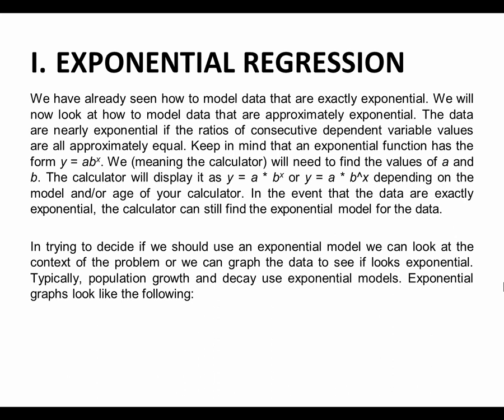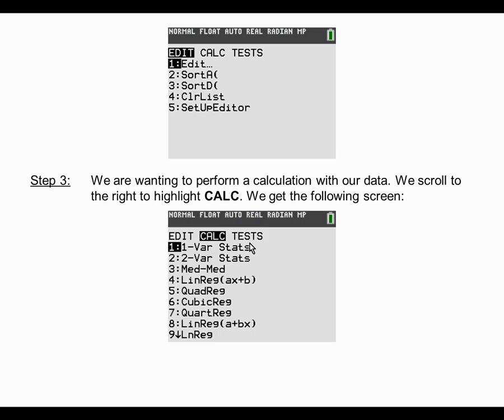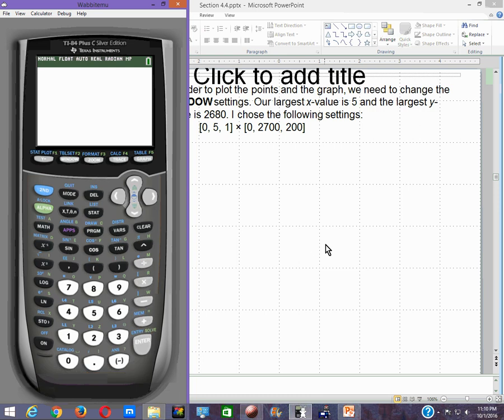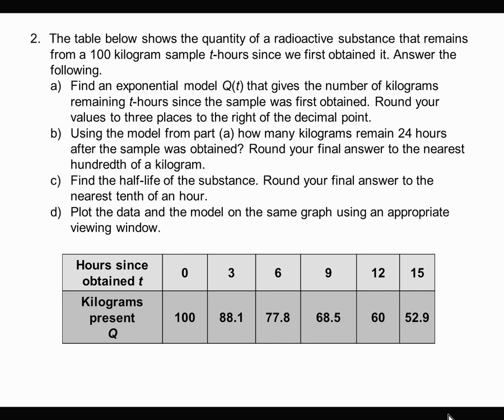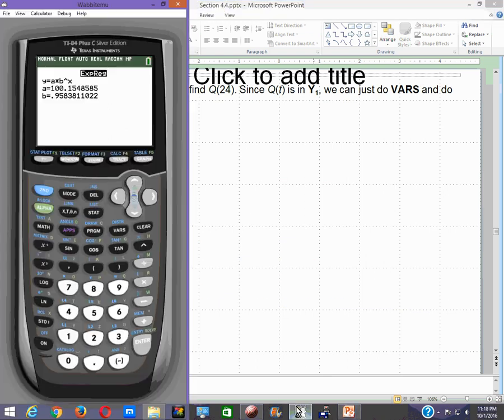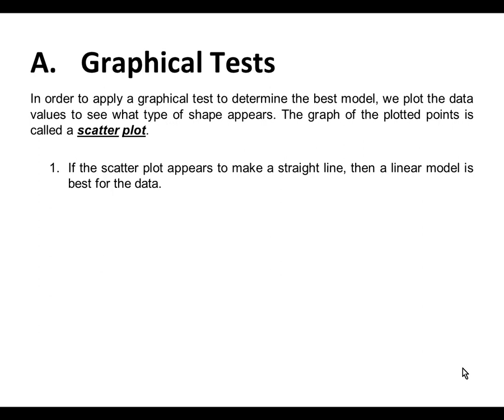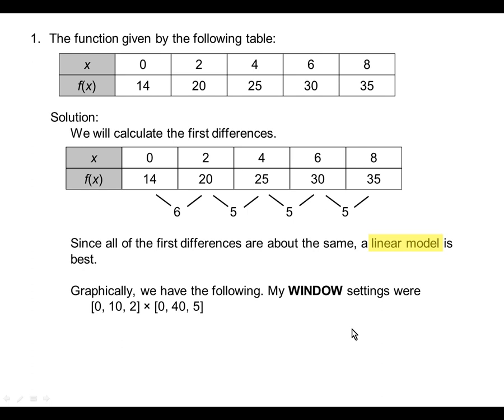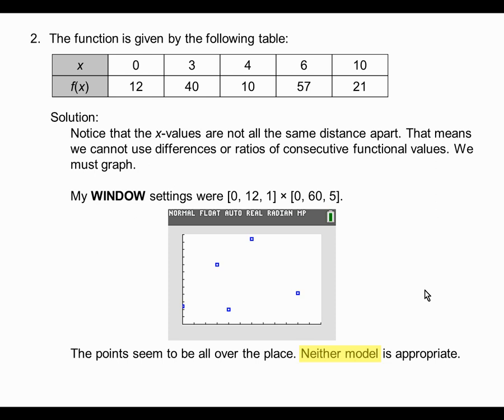Section 4 4 Modeling Nearly Exponential Data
This video looks at using the TI 83/84 calculator to model data that is nearly exponential in form. Word problems are also presented as well as using the data to predict values. In essence, we are doing exponential regression.